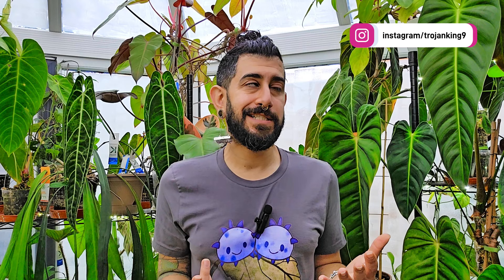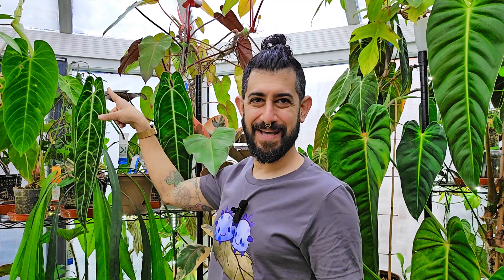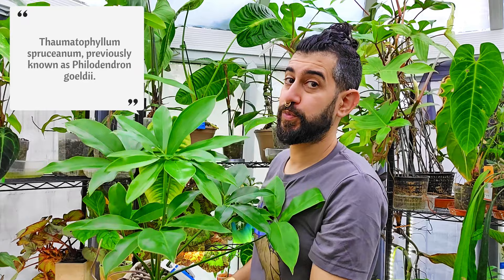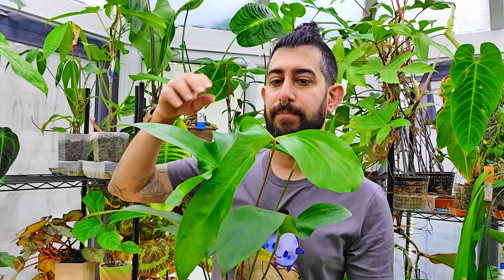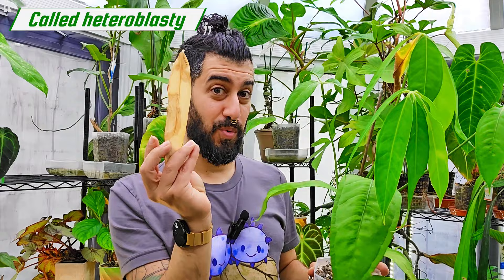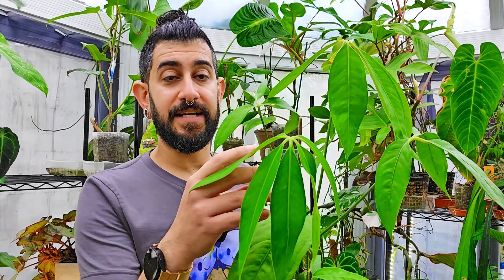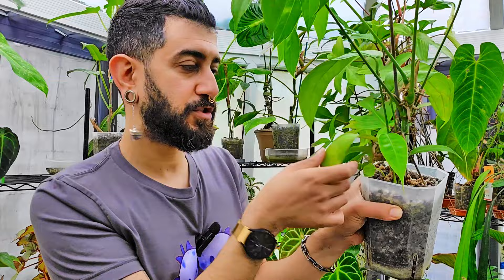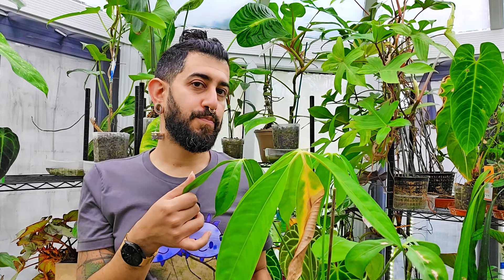Unboxing Update: Wins, Fails & Surprises 🌱🎉🙈 | From Meh to WOW: Ecuagenera Plants 🌿😍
Today, I've got something super special for you. We're diving into an update on some of the plants I've unboxed from Ecuagenera this year. 🌱

Ever wondered how those lush, rare plants fare a few months down the line? Let's step into my conservatory and get the inside scoop! From Anthurium arisamoides to Philodendron Esmeralda Spirit, I've got all the highs and lows covered.

🌿 Chapters 🌿
00:00 Intro
01:03 Queen Anthurium & Anthurium queremalense
03:38 Anthurium arisamoides
06:20 Anthurium pinkleyi
07:19 Anthurium eminens
11:16 Philodendron rubrocinctum 'platinum'
14:19 Philodendron patriciae
15:27 Philodendron sharoniae
17:36 Philodendron spiritus sancti
19:37 Anthurium esmeraldense
21:52 Philodendron Esmeralda Spirit
24:34 Anthurium clavigerum
26:39 Anthurium rugulosum 'Lluruqui
28:55 Philodendron heleniae subsp. heleniae
30:51 Anthurium cutucuense
33:08 Final thoughts

🌟 Like this video if you found it helpful or entertaining!
📣 Share it with your plant-loving friends.

Growing accessories